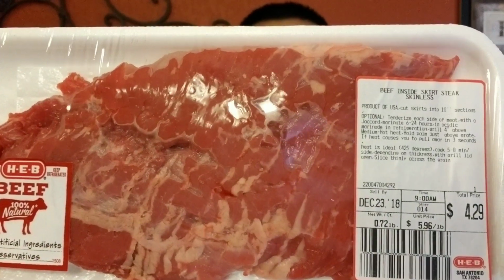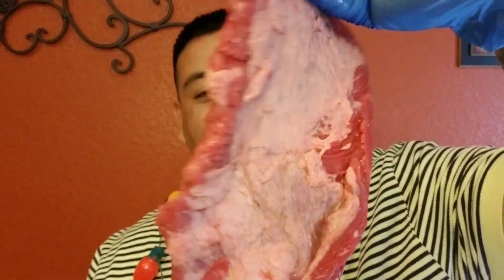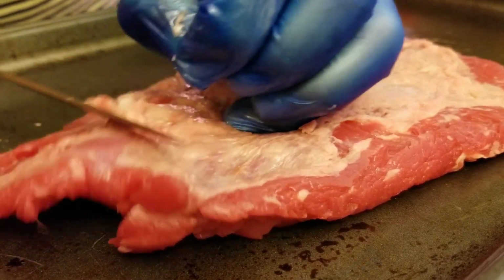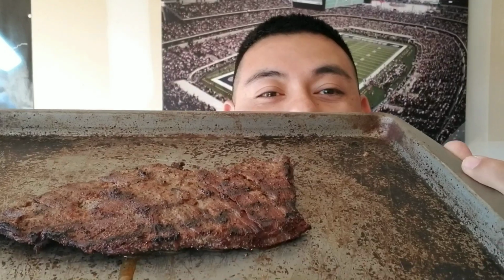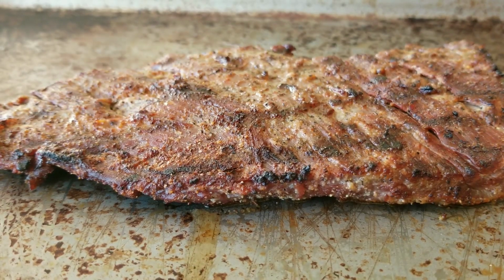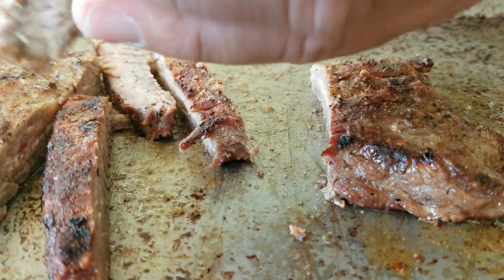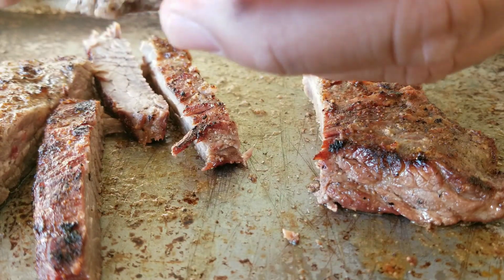Grilled Beef Inside Skirt Steak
In this video I grilled beef inside skirt steak over charcoal in my Char-Griller Grand Champ. I seasoned the meat with Adam's fajita seasoning. The total cook time was 10 minutes, cooking 5 minutes on each side. I let the skirt steak rest for 10 minutes. 12-23-18